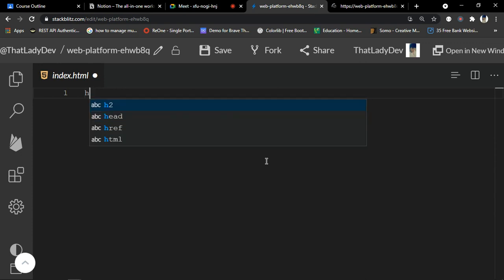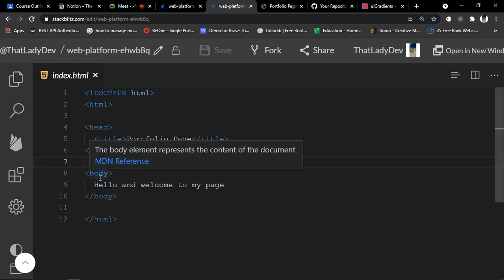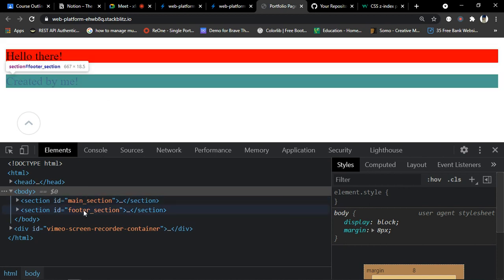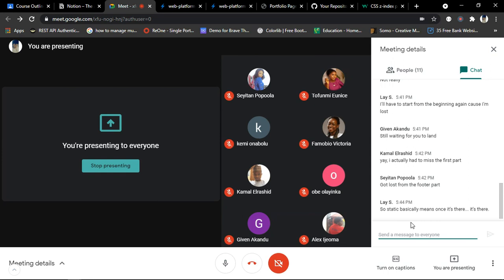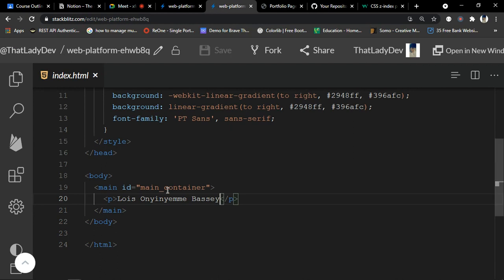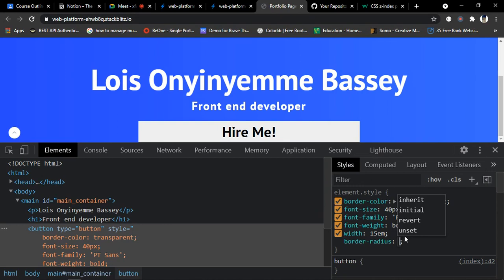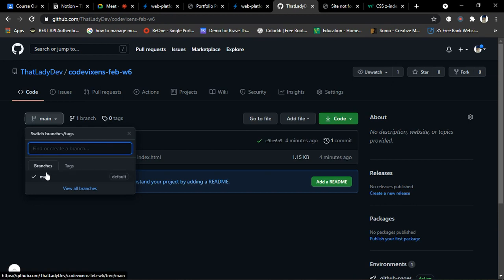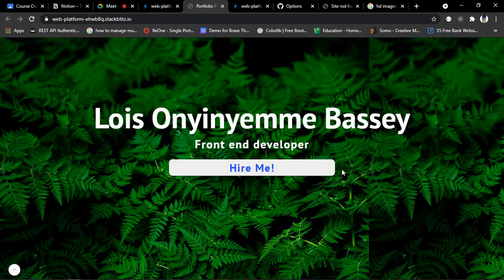Week 6 [Band 1] [ Wednesday ]